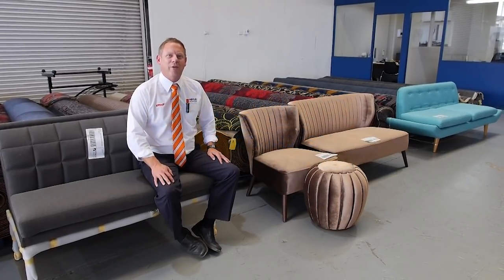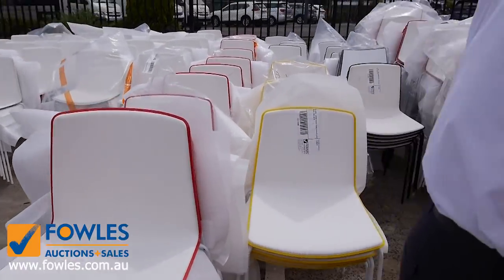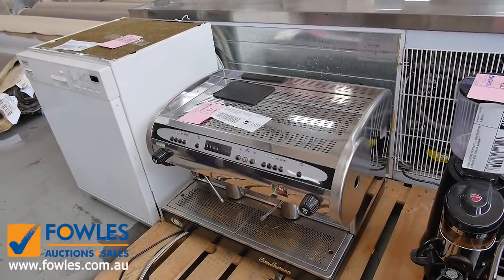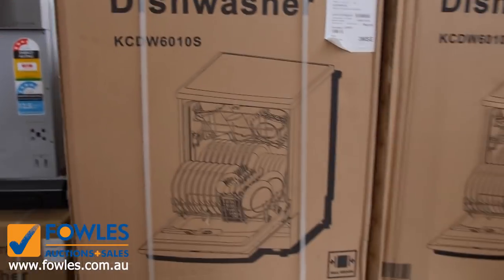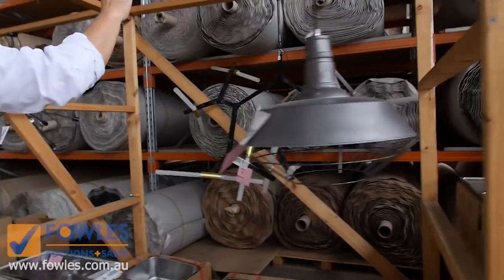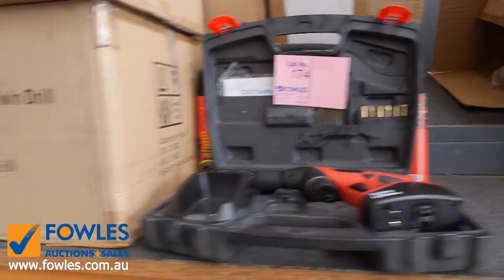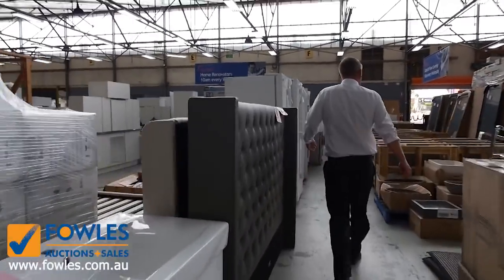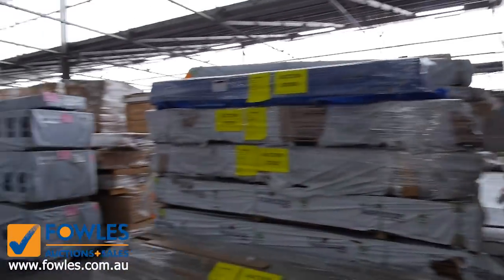Home Renovation Auction 14 November